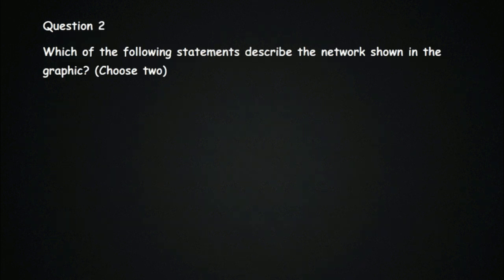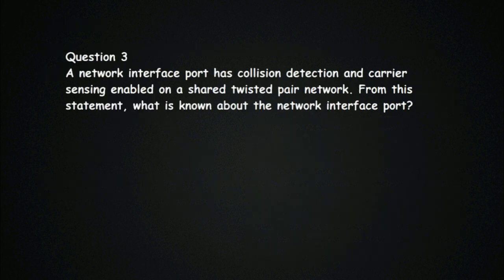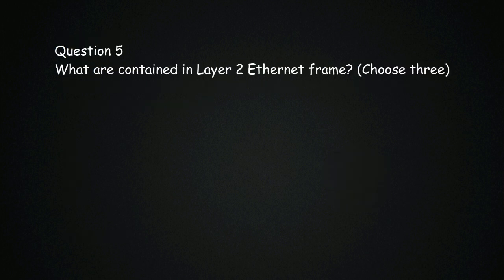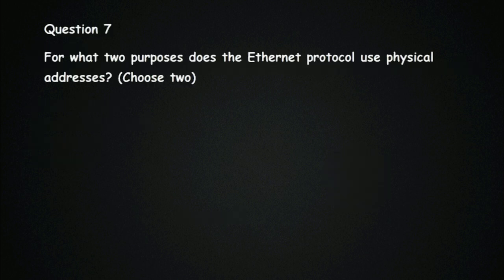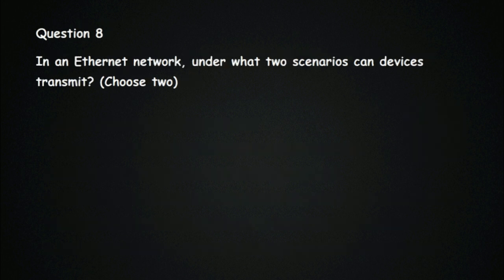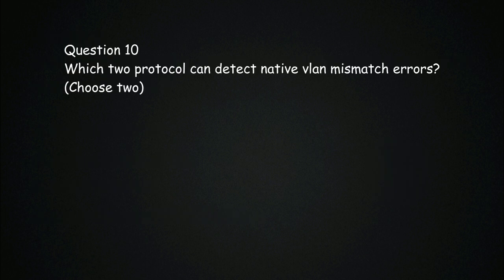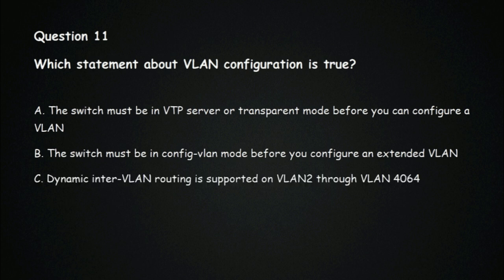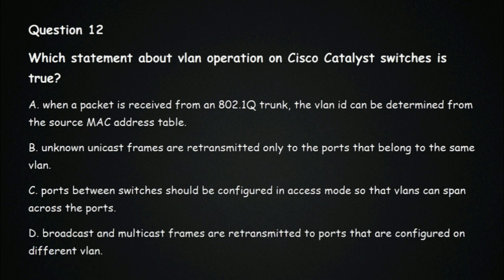CCNA Exam Questions and Answers | CCNA exam practice part 9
CCNA, CCNA exam 200-301, CCNA exam preparation